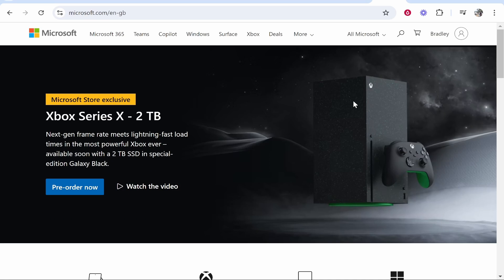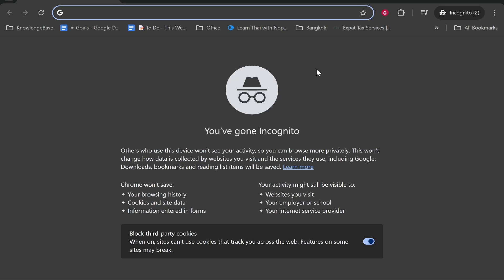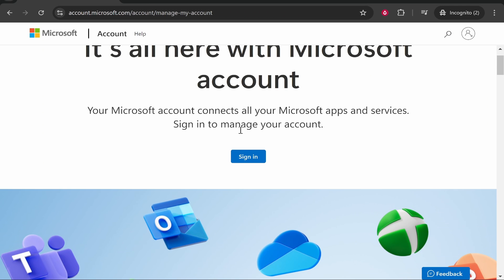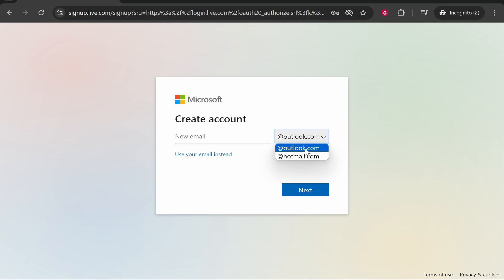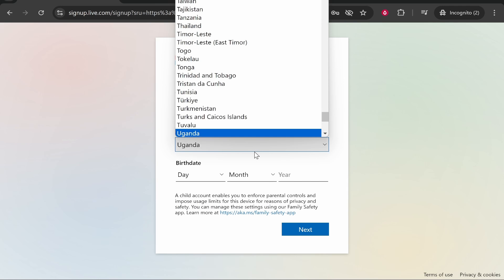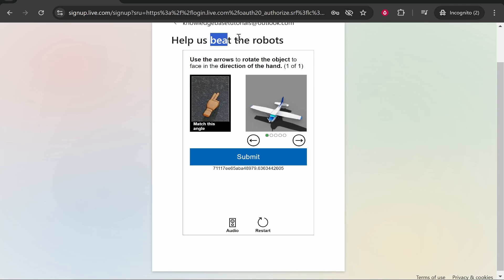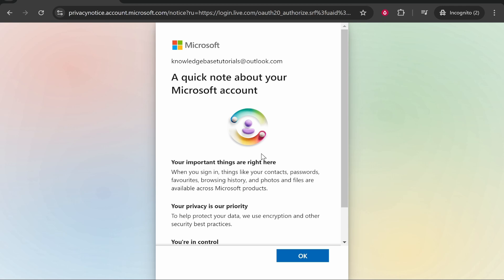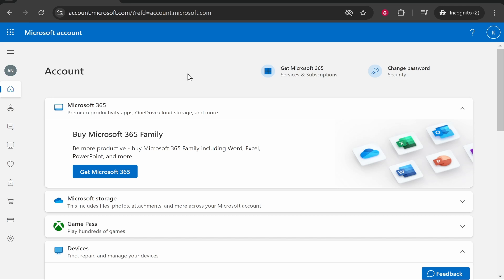How To Create a New Microsoft Account (Step By Step)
In this video, I show youhow to create a new Microsoft Account. Did this video help? Thanks!